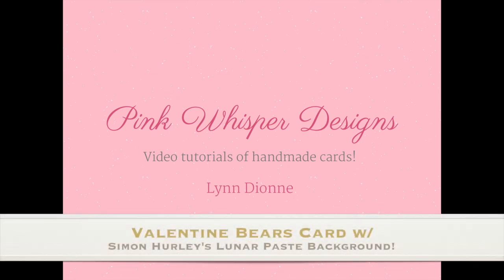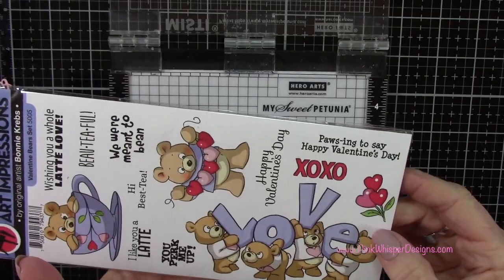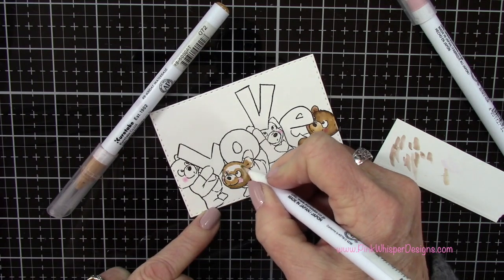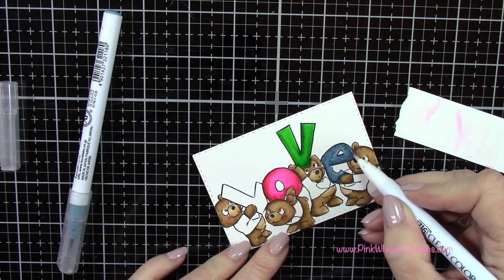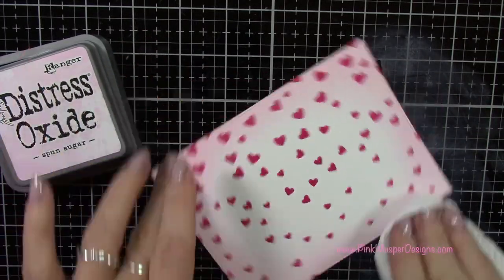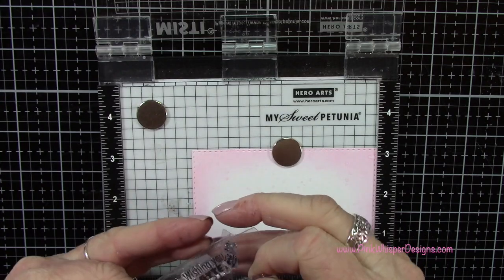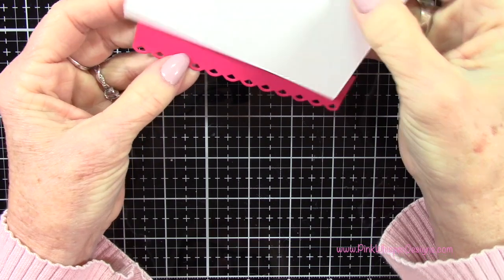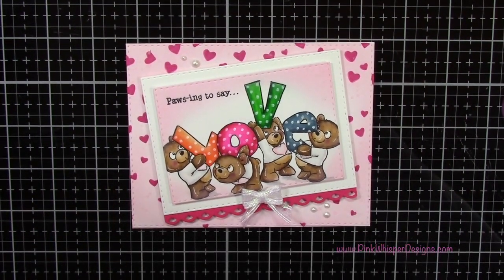Valentine Bears Card w/ Simon Hurley's Lunar Paste Background!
Art Impressions Valentine Bears Set (5005)
Hero Arts - Hero Hues - Premium Cardstock - 8.5 x 11 - Ultra Pink - 10 Pack